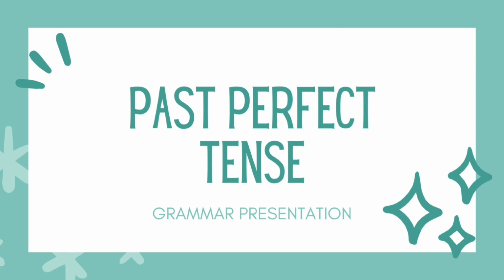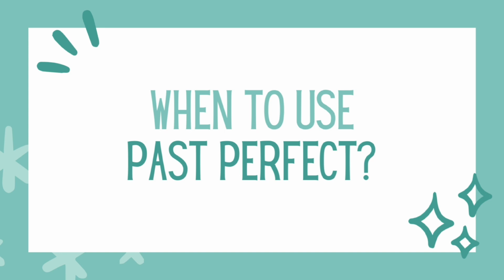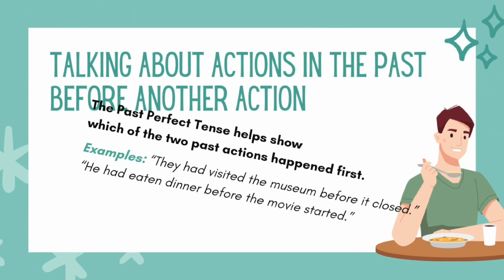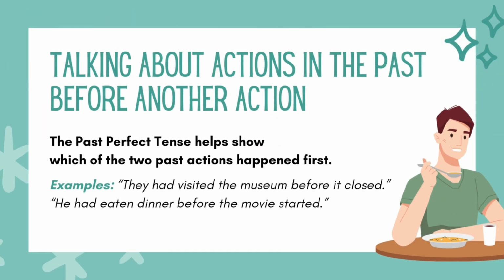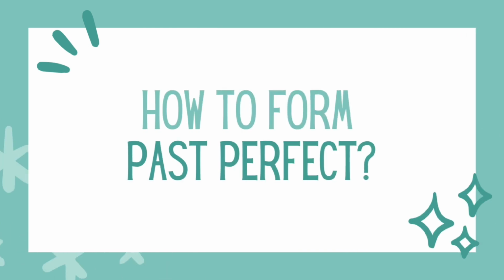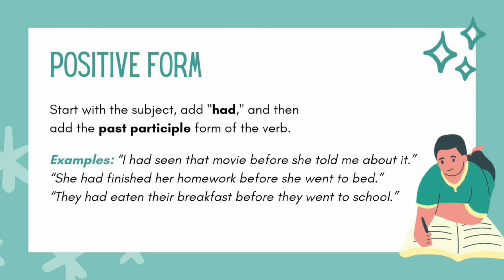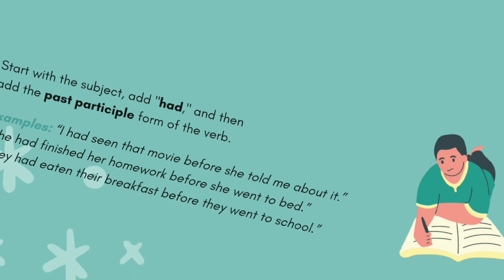Past perfect tense| When and how to use past perfect tense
When to use Past perfect tense

how to use Past Perfect Tense in positive form, negative form and question form

structure and example of positive form of Past Perfect Tense
structure and example of negative form of Past Perfect Tense
structure and example of question form of Past Perfect Tense
structure of positive form of Past Perfect Tense with examples
structure of negative form of Past Perfect Tense with examples
structure of question form of Past Perfect Tense with examples
structure and example of Past Perfect Tense

Structure of Past Perfect Tense in English Grammar with examples
12 Tenses in English grammar with examples

Past Perfect Tense in English grammar with structure and examples
Past Perfect Tense in English grammar with examples and structure
Past Perfect Tense with examples and structure
structure of tenses with examples
structure of Past Perfect Tense with examples
Past perfect tense in English grammar with examples
tenses chart
structure of 12 tenses
write all the 12 tenses with structure and examples
structure and examples of Past Perfect Tense for class 10
tenses for class 9
tenses for class 8
Past Perfect Tense for class 9
Past Perfect Tense for class 8

English grammar
English grammar for competition

IELTS exam
CTET exam
SSC exam
English language for competition
English language for competitive exam
English grammar series for competition
English grammar series for competitive exam
online teaching with nikita